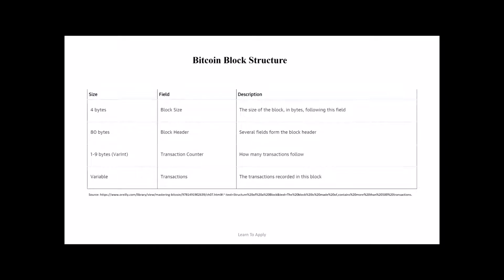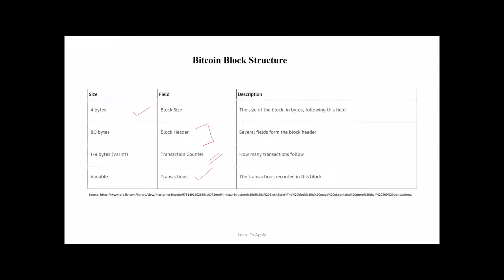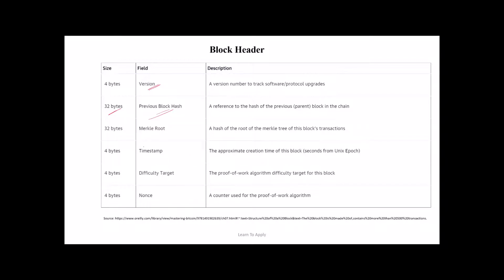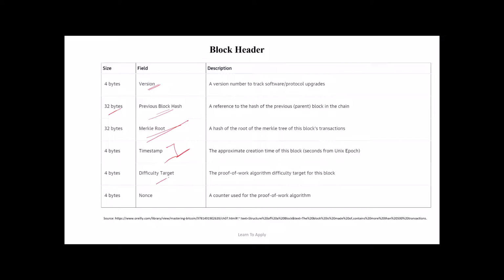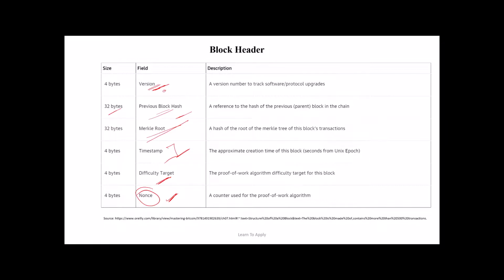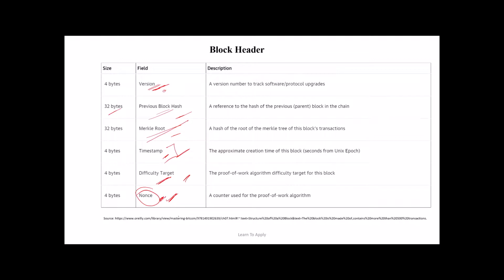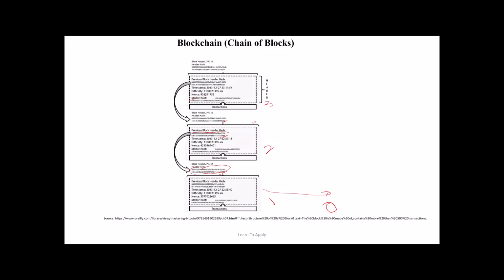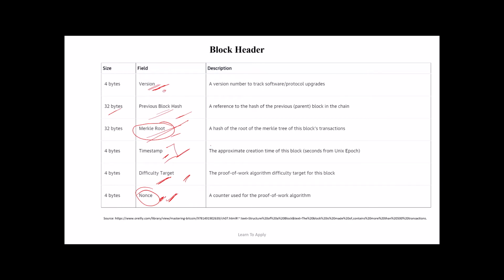2.4.0 Bitcoin Block Structure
This video explains the different components of Bitcoin Block